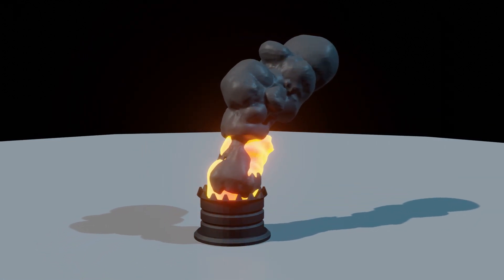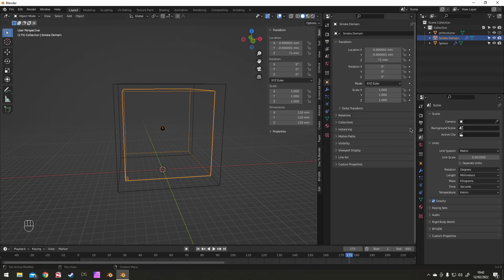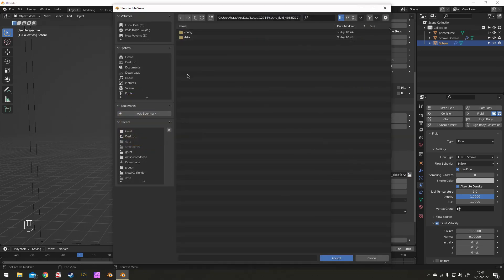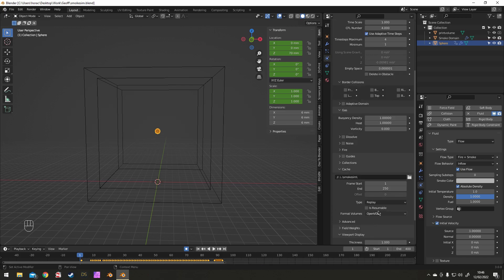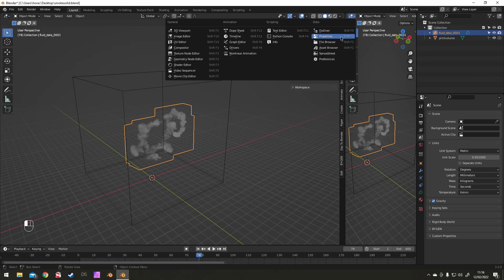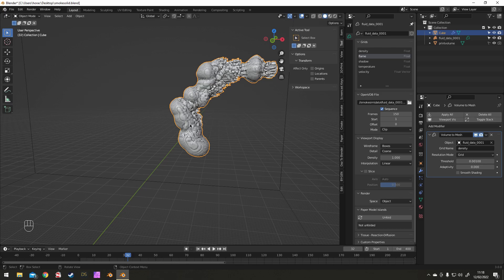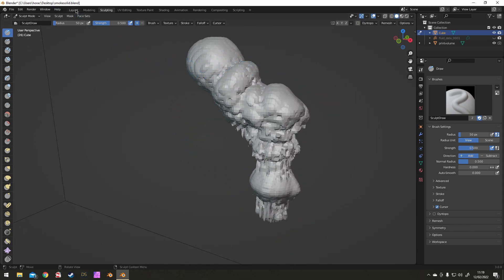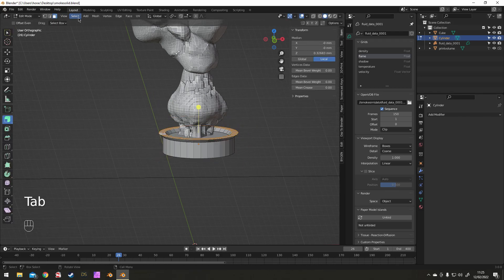Blender to Tabletop - Smoke Simulation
Use simulation to make 3d printable smoke and fire!